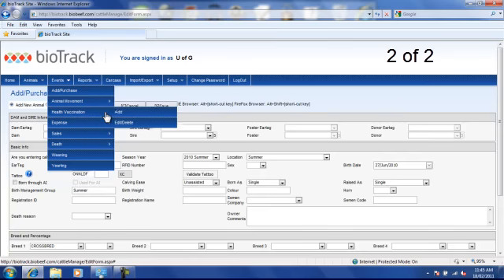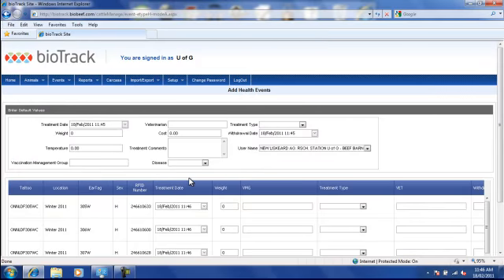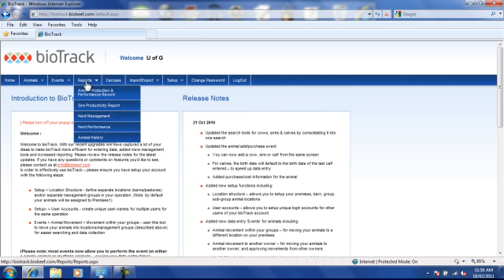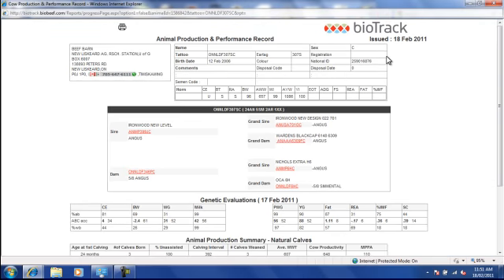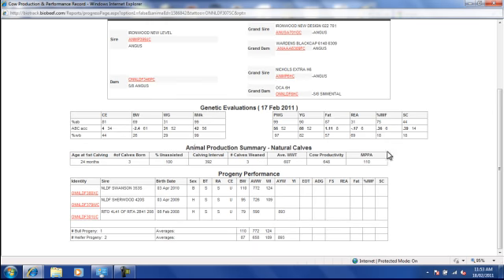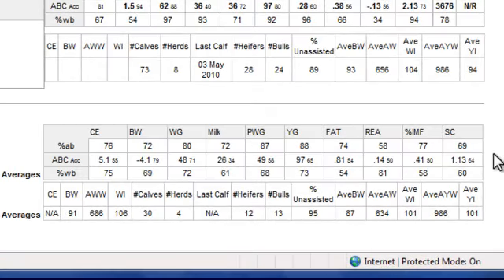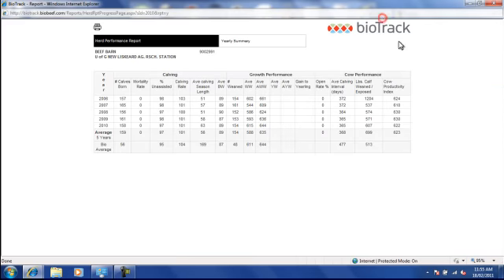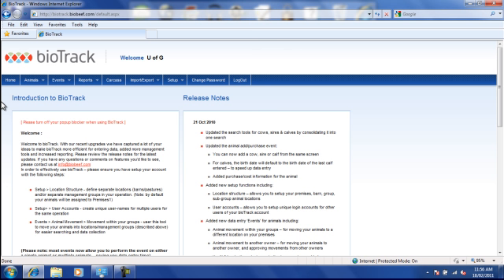bio beef biotrack 2 of 2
bioTrack Livestock Management
This new online record keeping system offers you convenience, simplicity and security. All information (pedigree, health records, genetic evaluations, carcass characteristics) can be stored, allowing automatic age verification, simple tracking of health records, evaluations of your choice and the ability to connect with information on that animal at any time. Other programs let you manage data on your farm but bioTrack lets you see beyond your farm gate. This allows you to make better business decisions that affect your bottom line.